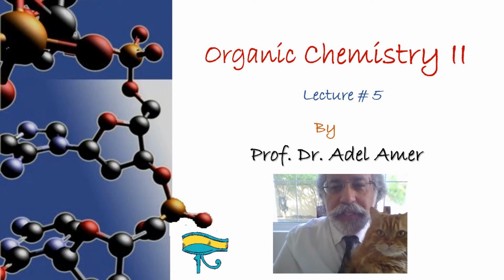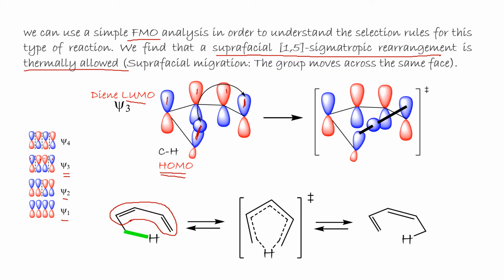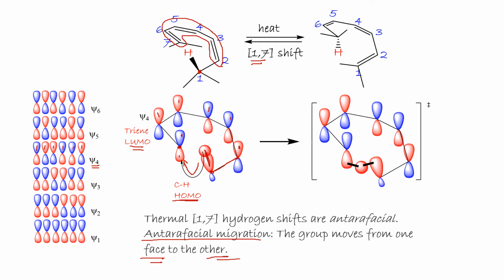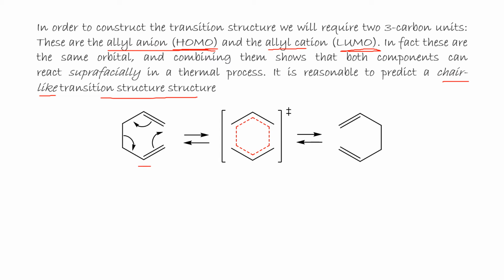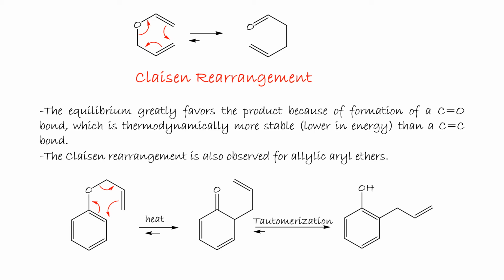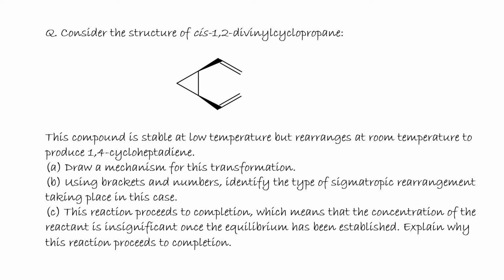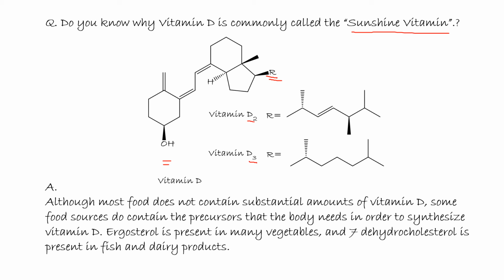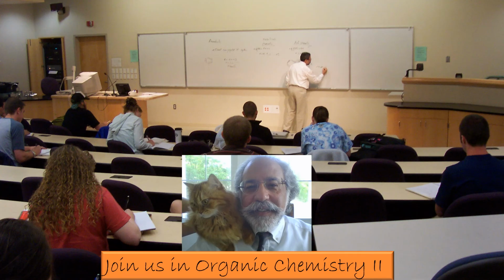EN Lecture 5 EN Organic Chemistry II